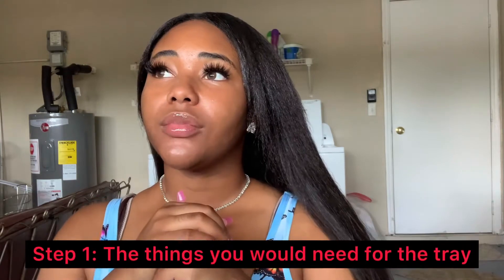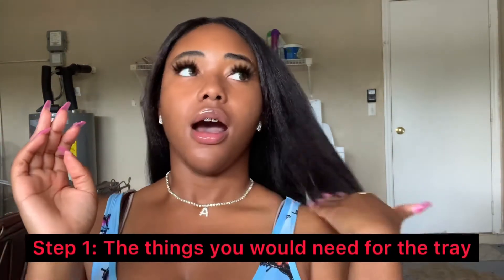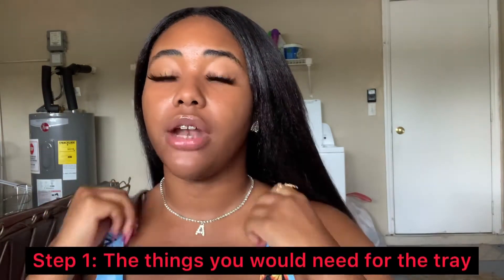PART 1: HOW TO CUSTOMIZE A WEED TRAY💨 |TUTORIAL